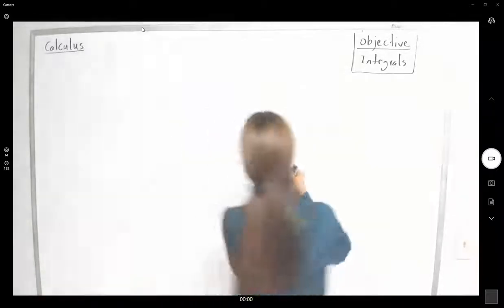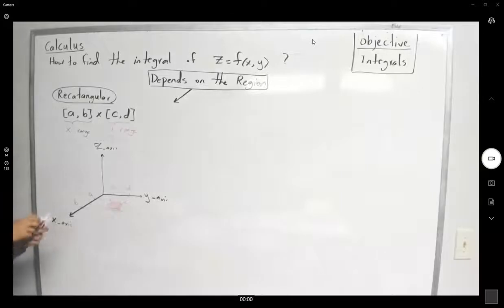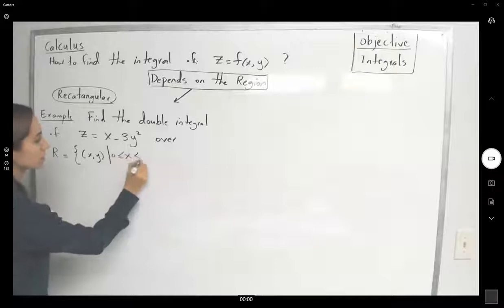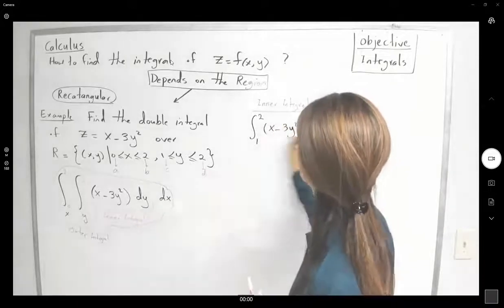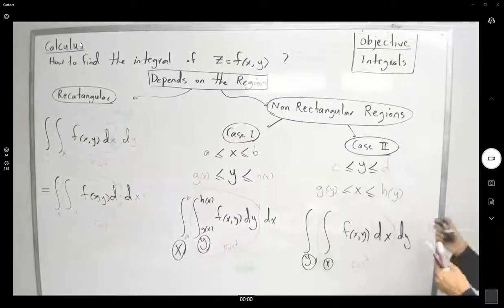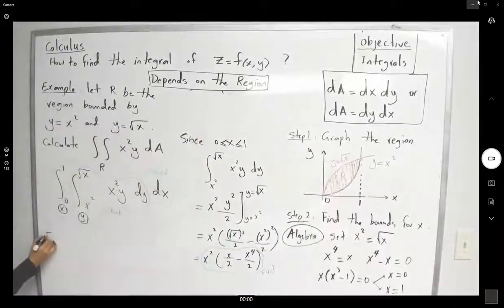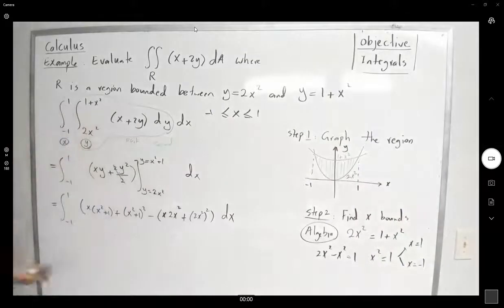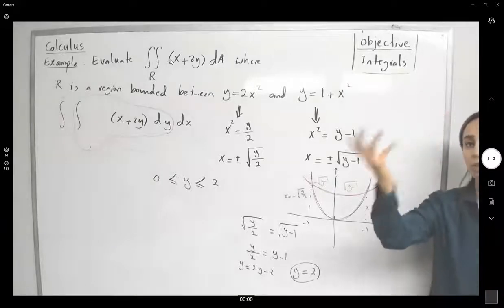Iterated Integrals- Double Integrals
How to calculate double integrals using and y